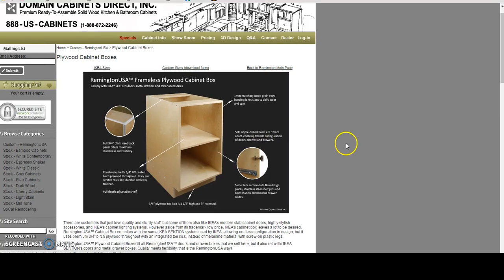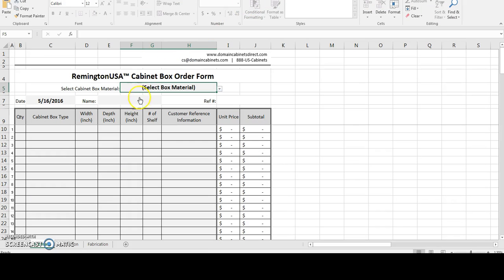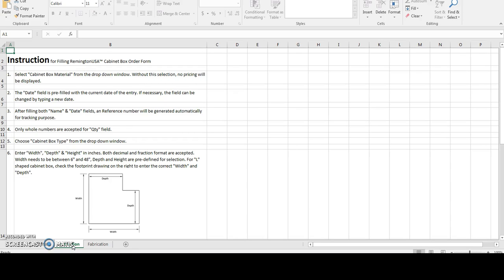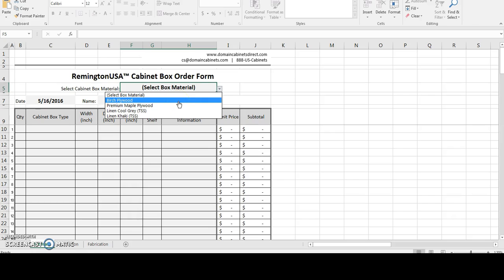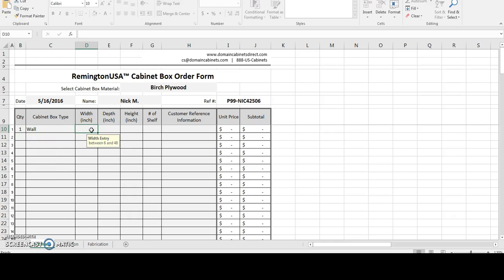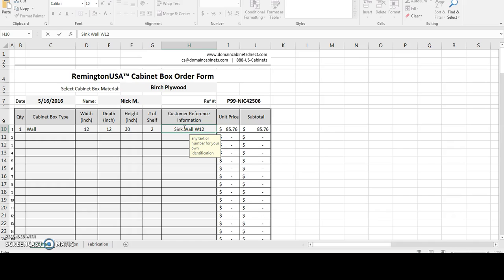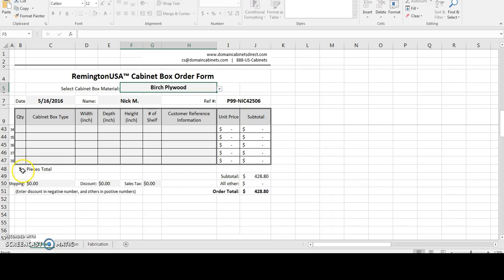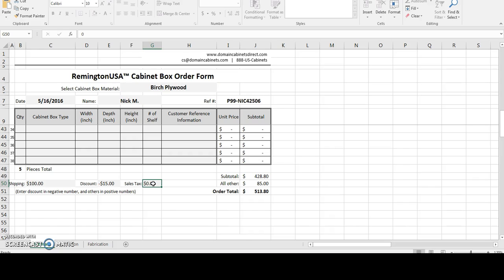RemingtonUSA™ Custom Order Forms - Plywood Cabinet Boxes (RTA)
A quick video detailing how to use the Plywood Cabinets Box Custom Order Form from Domain Cabinets.